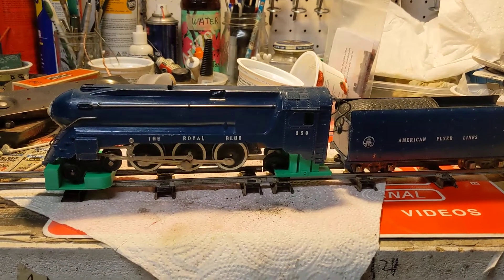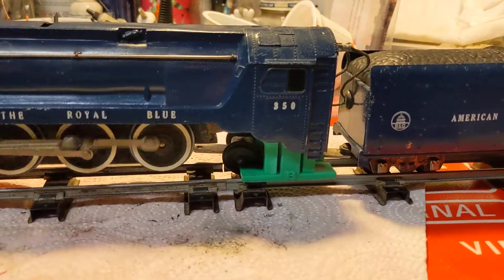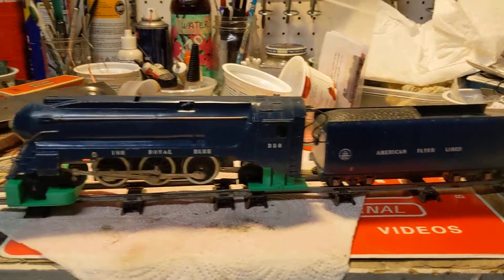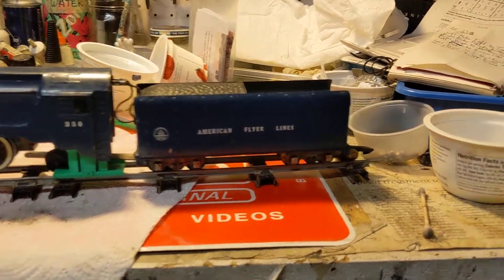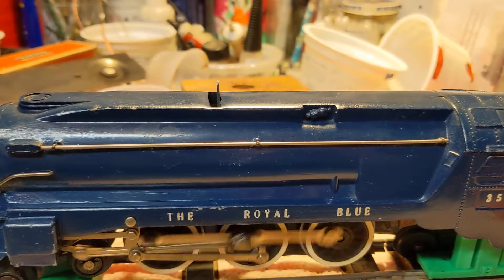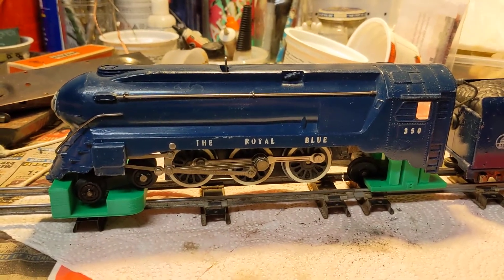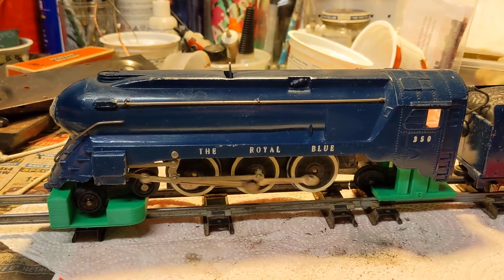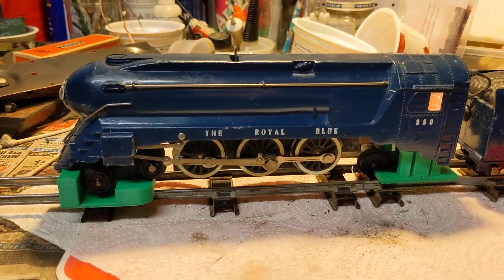American Flyer 350 S Gauge Royal Blue Bench Test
Bench test of the completed AF 350 Royal Blue with Tender. AS you can see it runs well and the headlight and reverse unit function as intended. This locomotive will be available for purchase on Facebook Marketplace on 12/08/20.